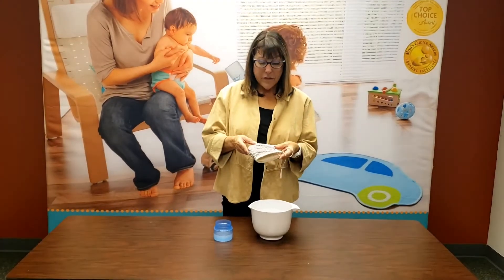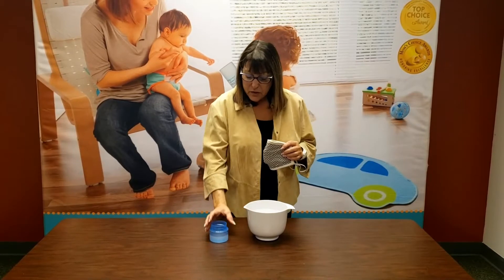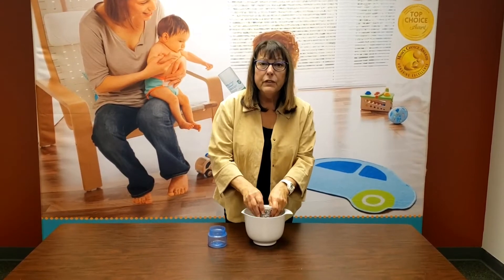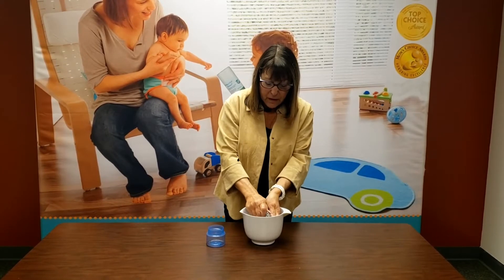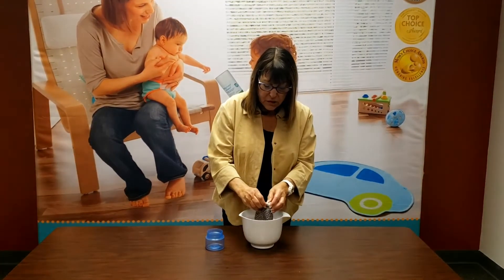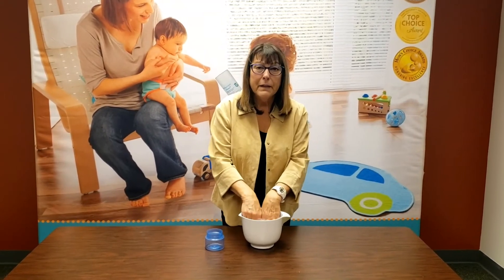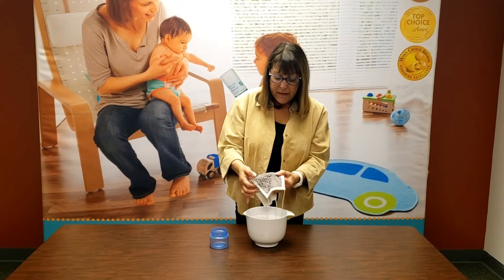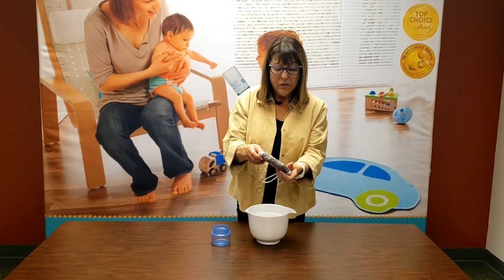Cloth Mask Washing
How to wash cloth masks